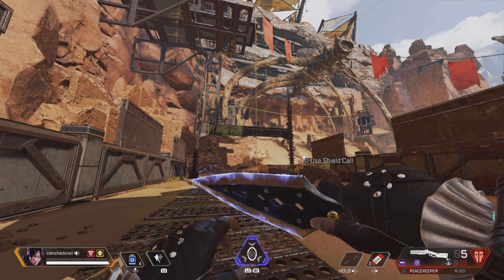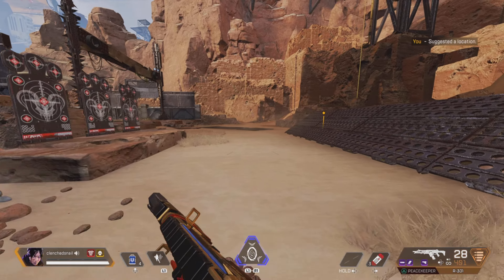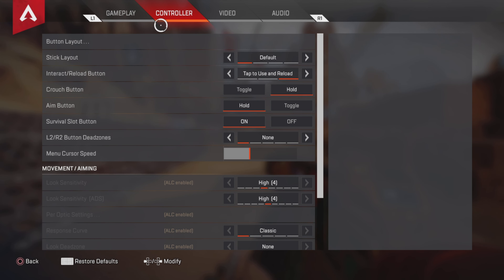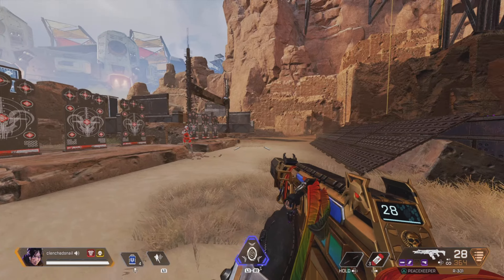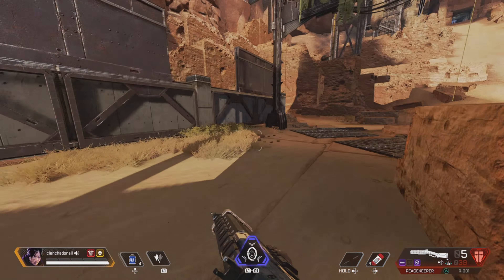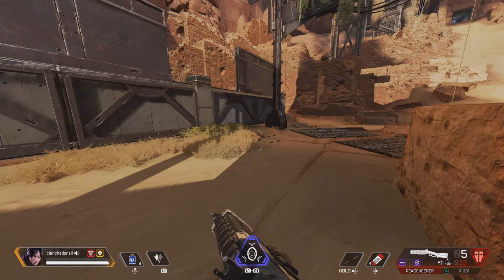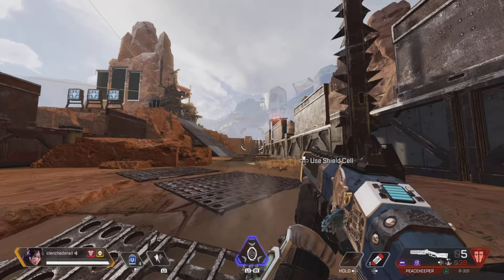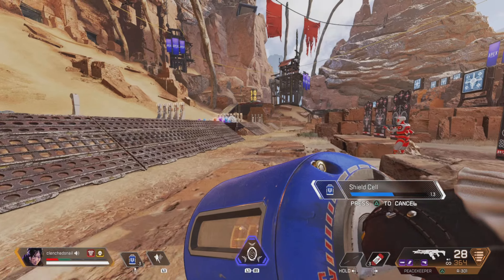How To Bunny Hop On Controller (season 13) Apex Legends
How To Bunny Hop On controller and why